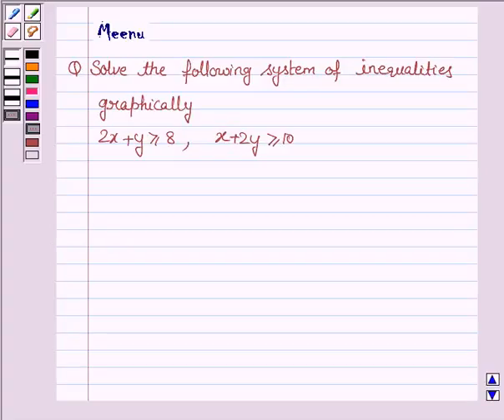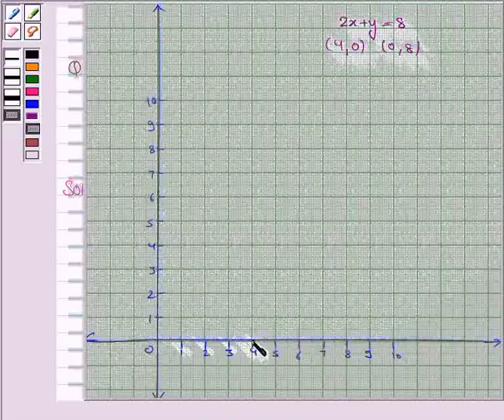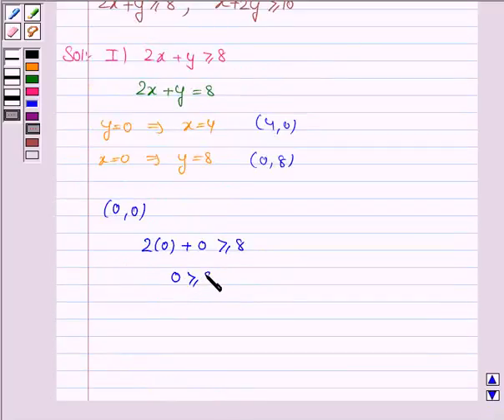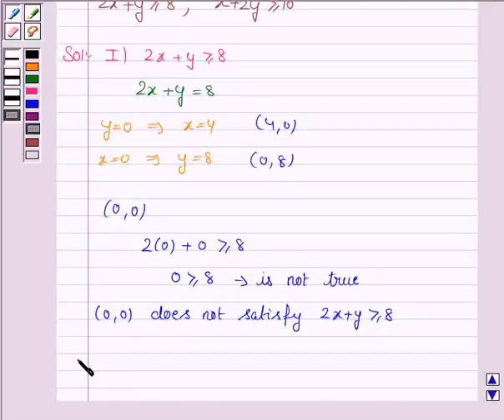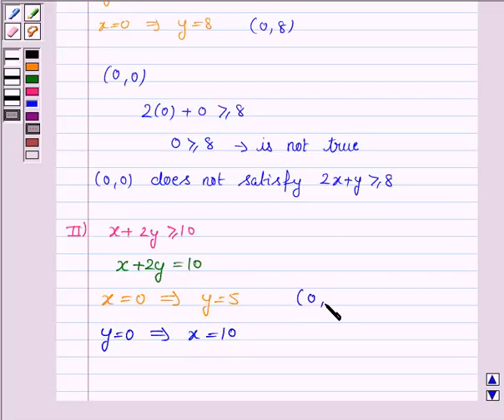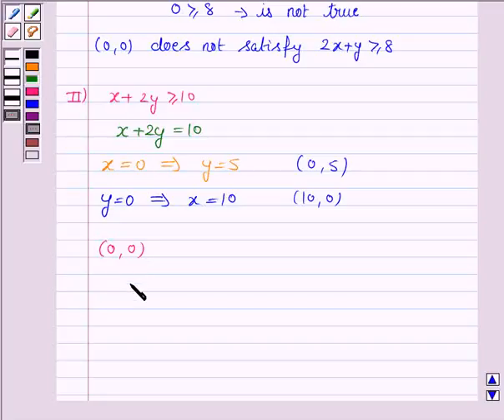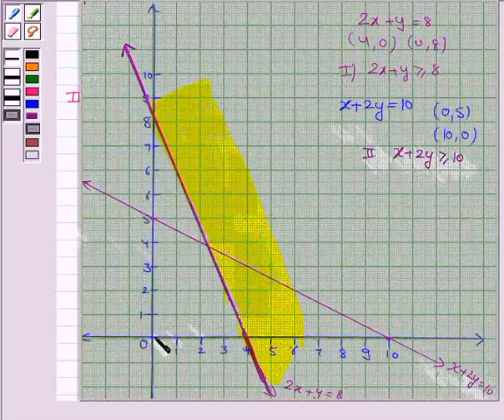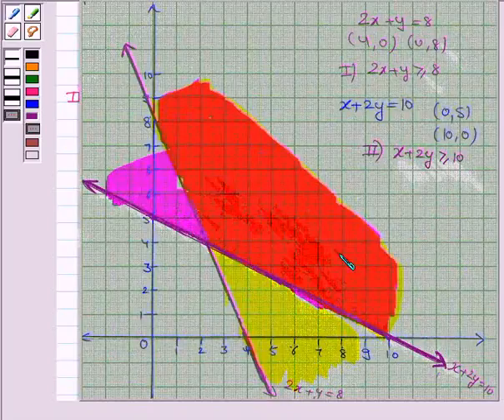Maths XI NCERT 6 6 3 7